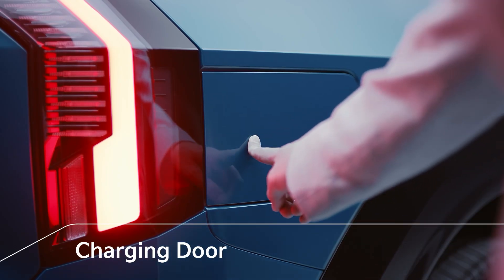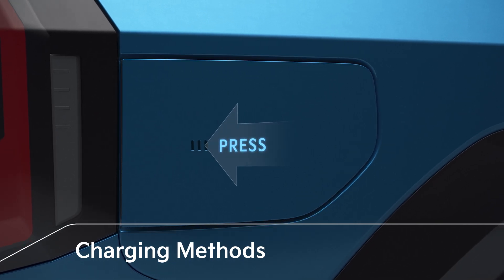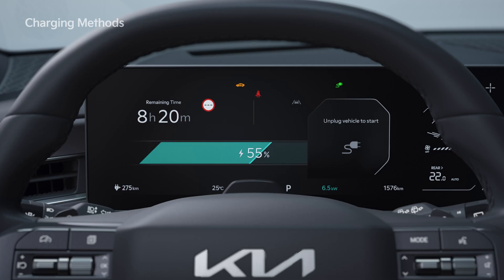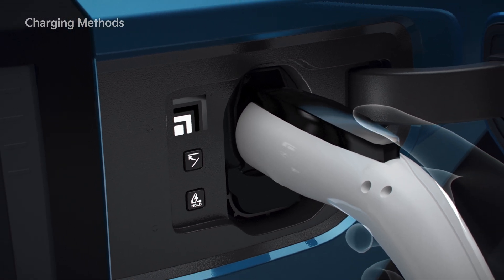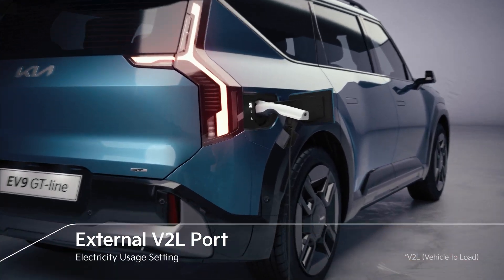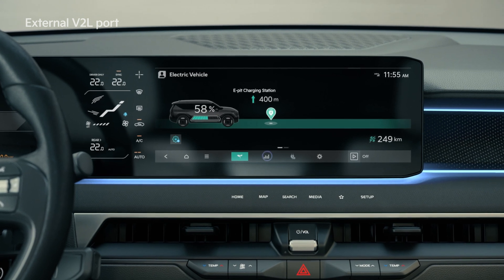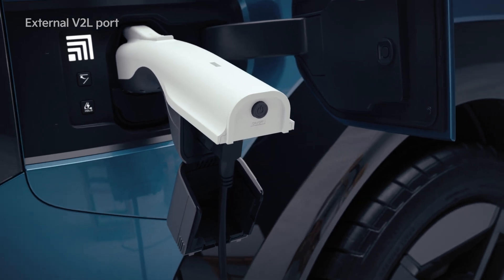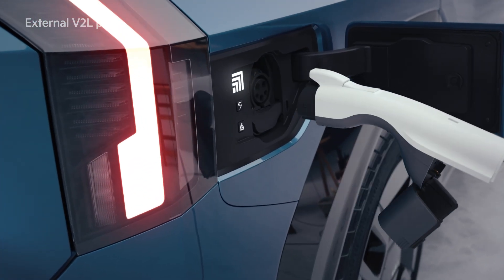Charging & V2L Functions | Kia EV9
Here’s everything about EV9’s charging process and V2L function.

Let us learn more in detail!